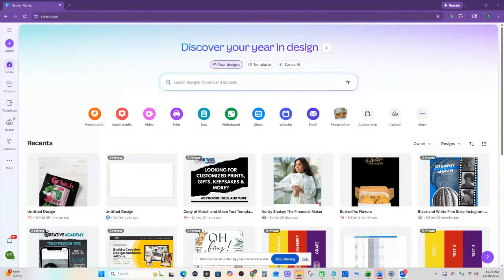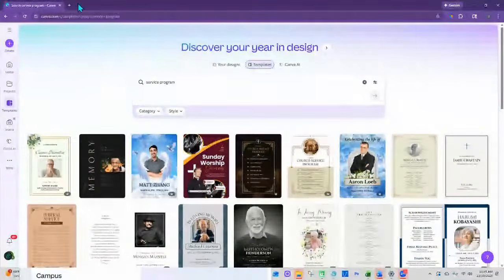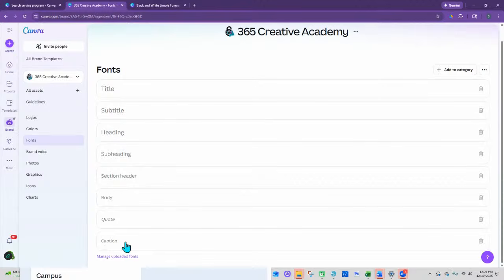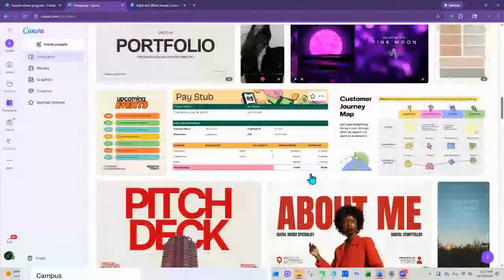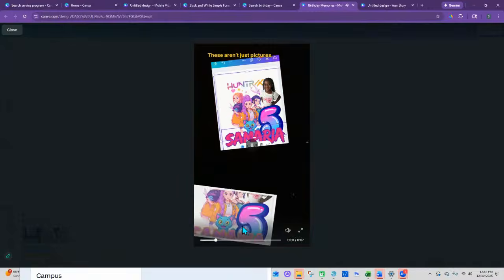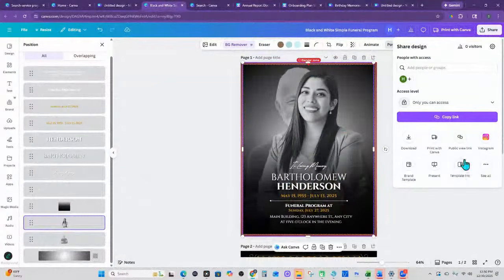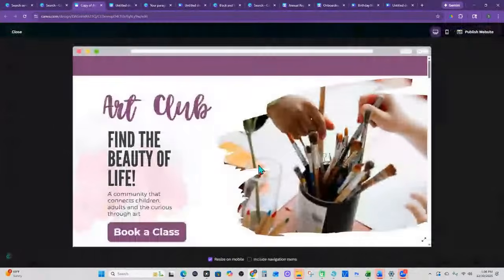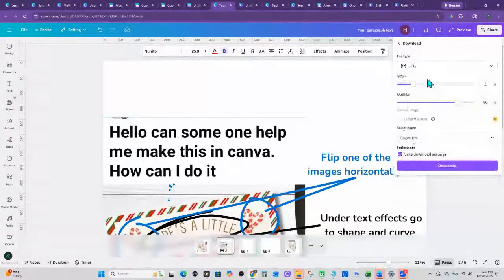Understanding Canva Training